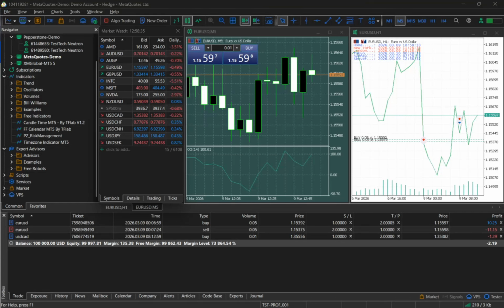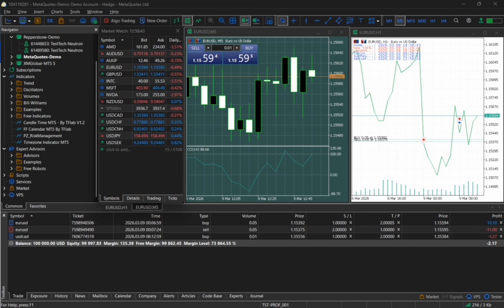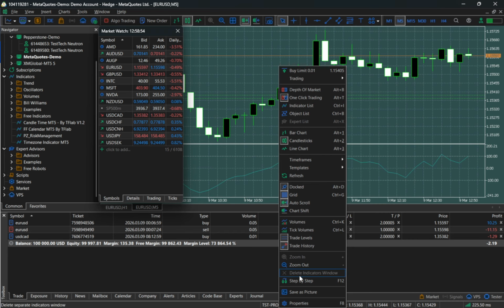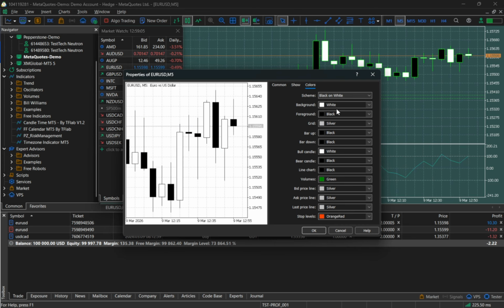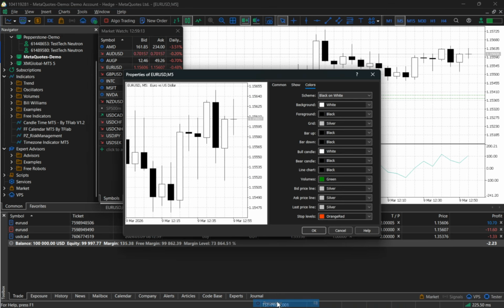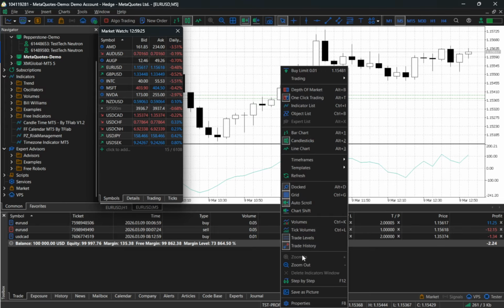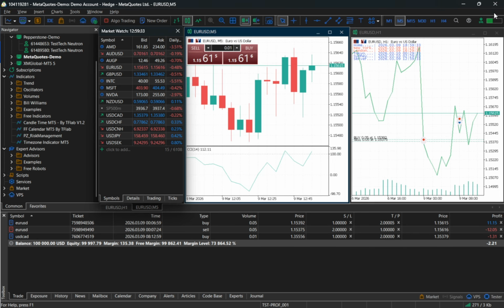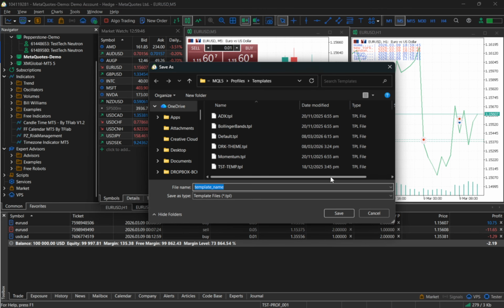How to Make Metatrader 5 Background White [2026 Full Guide]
How to Make Metatrader 5 Background White

In this video, we show you exactly how to make MetaTrader 5 background white to enhance visual clarity and customize your charting environment. We navigate the terminal's color properties and interface customization settings to demonstrate how we transition the workspace from a default scheme to a high-contrast light theme.

Mastering the aesthetic configuration of your trading platform is vital for reducing visual fatigue and improving the readability of technical indicators during intensive market analysis. We utilize the software's personalization parameters to highlight how a clean, professional background improves your analytical workflow and data visualization.

Technical Specs:
Software: MetaTrader 5; Feature: Settings